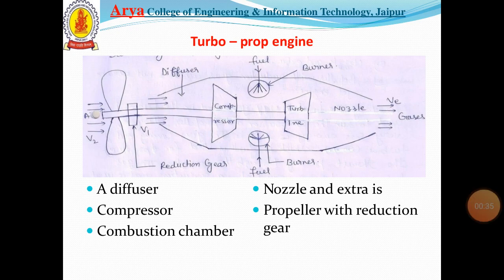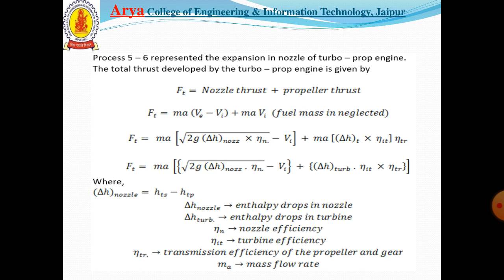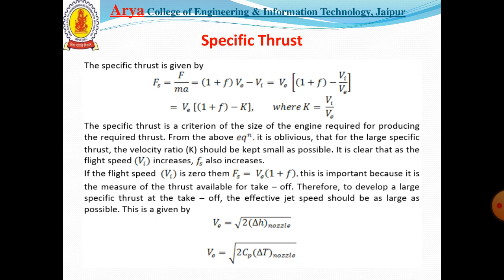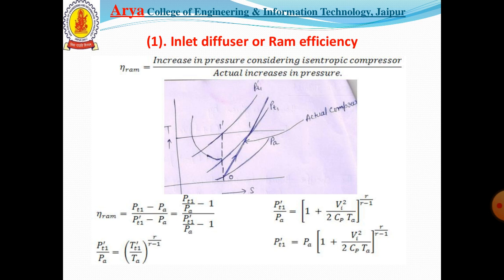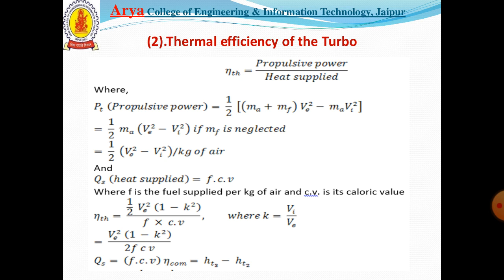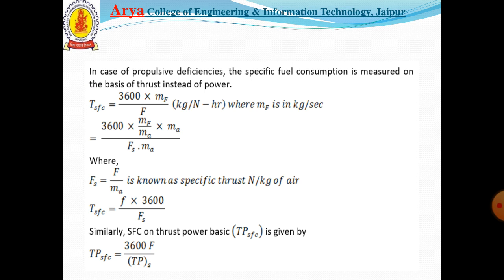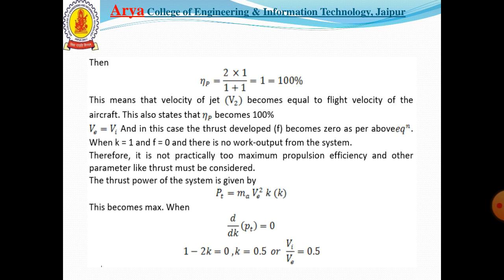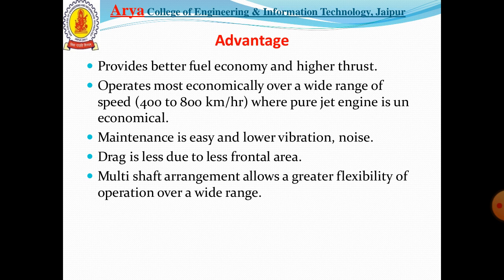Gas turbine Engine L3 - TM By Samandar Singh | Arya College